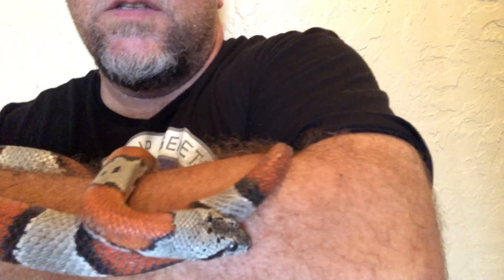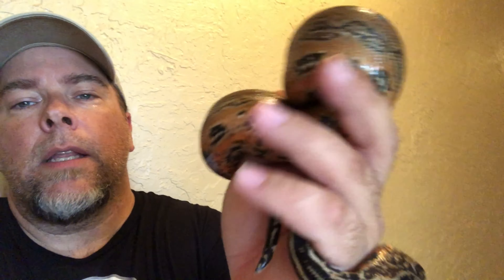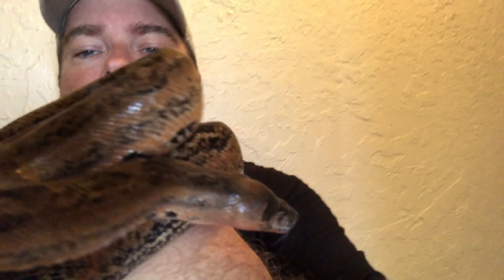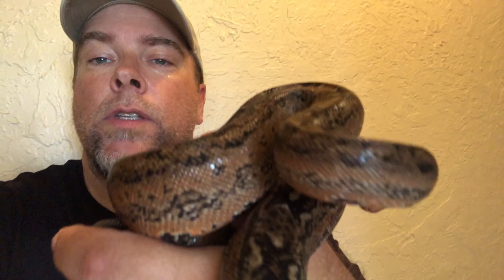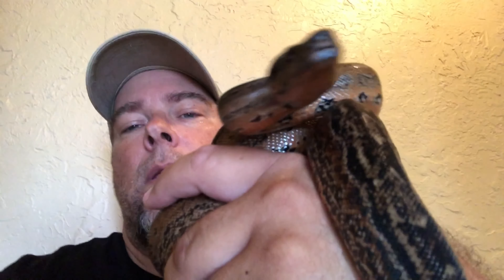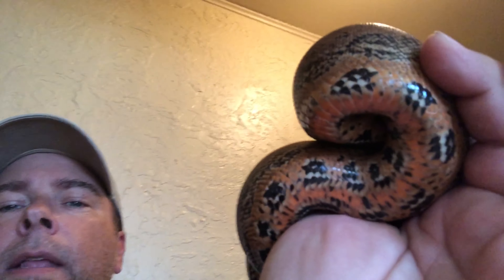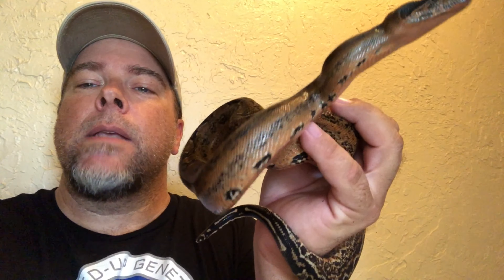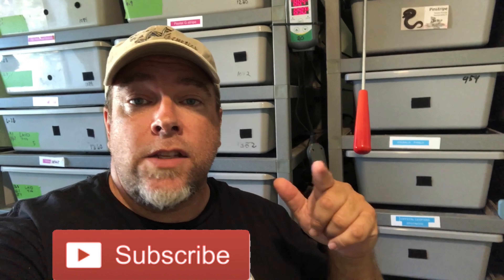Top 5 snakes plus feeding time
In todays video I will show you the top 5 snakes I like the best at Balled-up Genetics and why. As a bonus I will also do a quick feeding of some ball pythons.